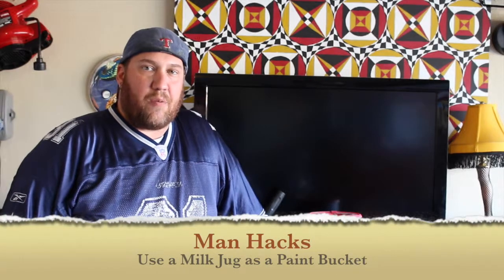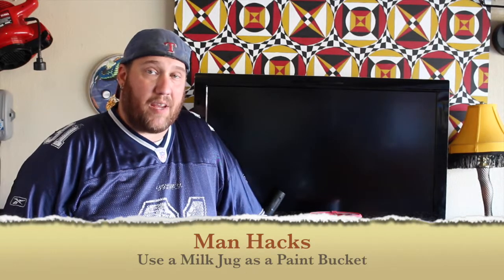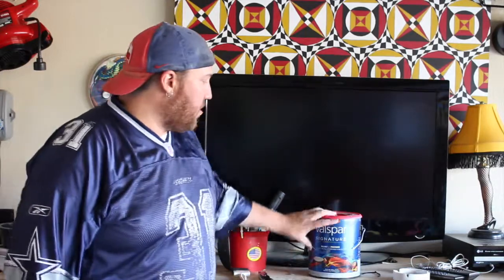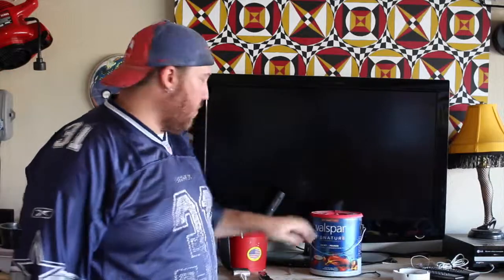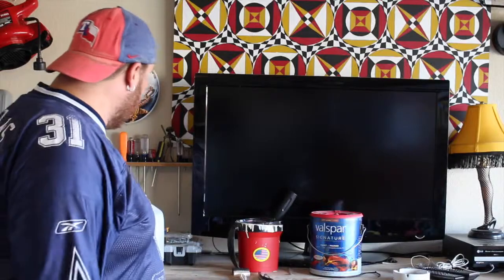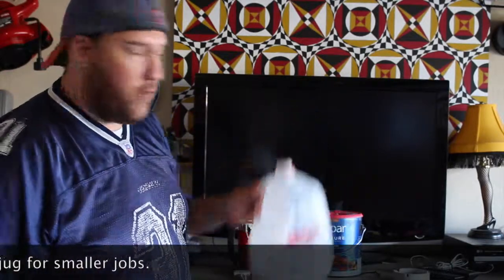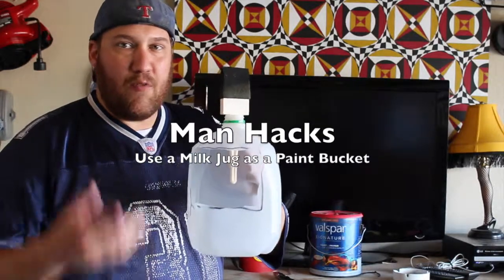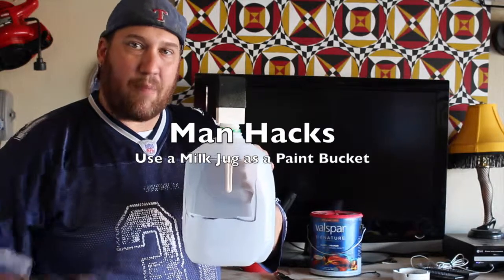Man Hacks - Use a Milk Jug as a Paint Bucket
In this latest edition of Man Hacks, we show you what you can do if you don't have a paint bucket handy for your next painting project. You can simply use a milk jug as a paint bucket.